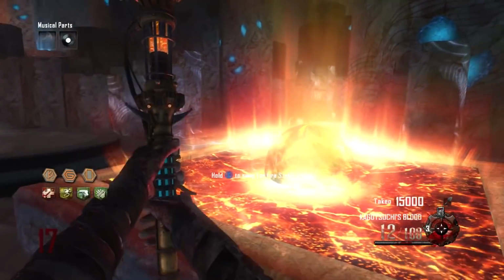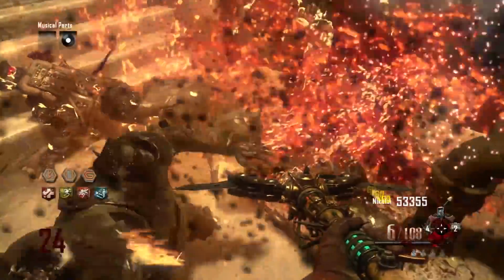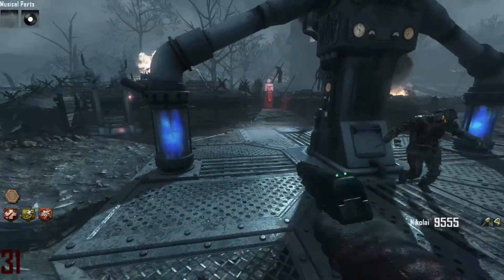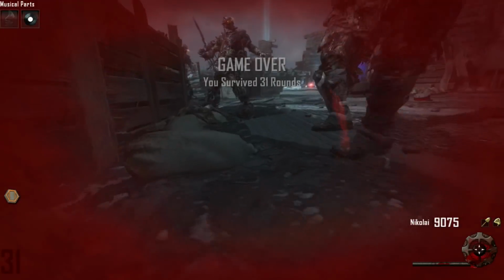Origins, but I made it Way Harder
the Maxis Drone never gets any love, so today it is

Maxis Drone vs 1500 Zombies *CHALLENGE*